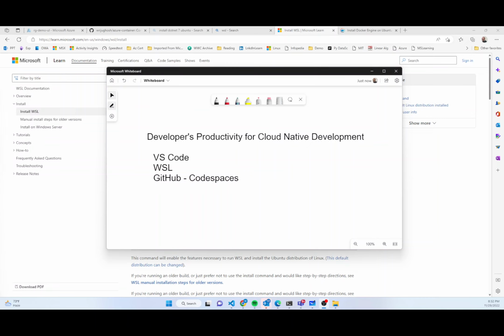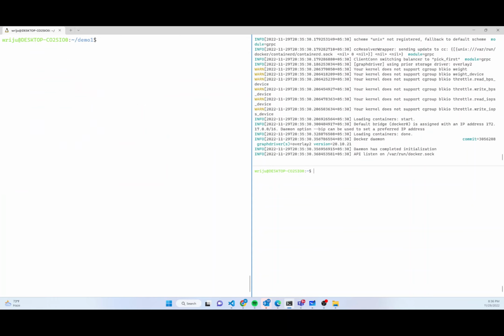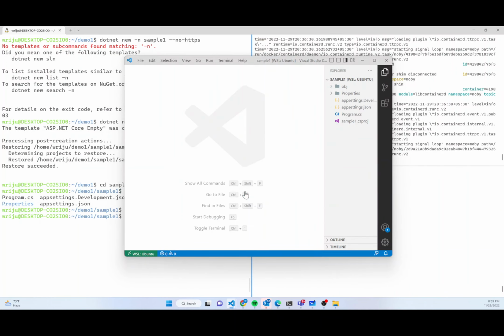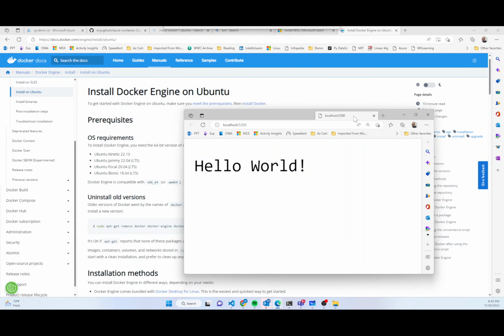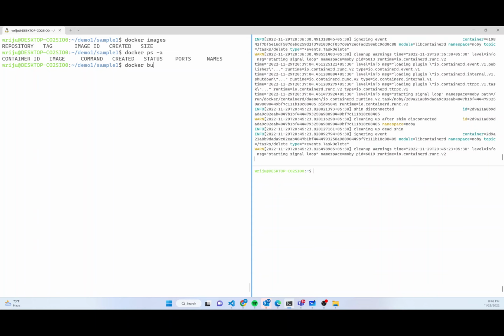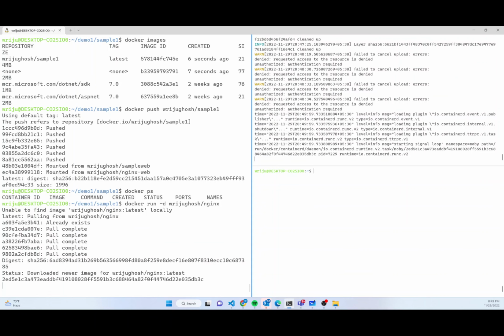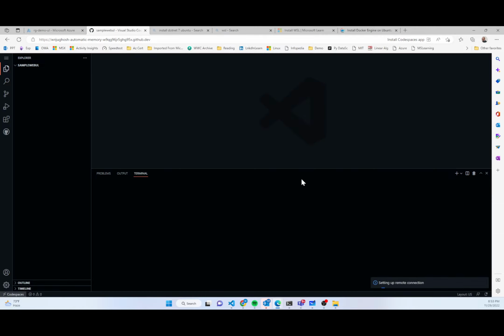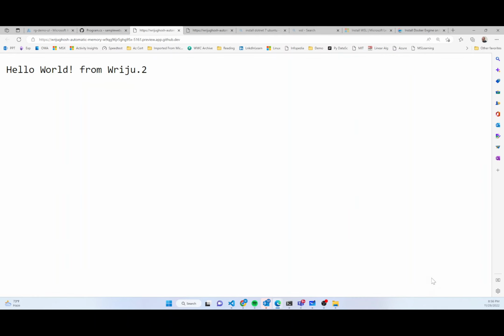Developer's Productivity for Cloud Native Development - VS Code, WSL and GitHub Codespaces